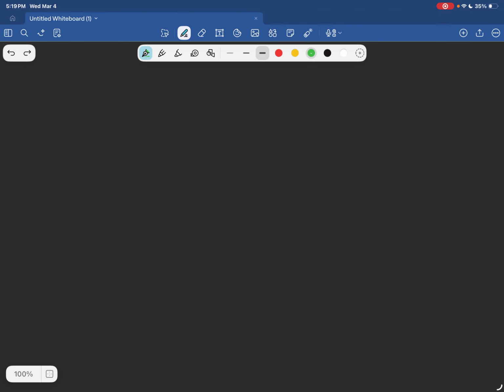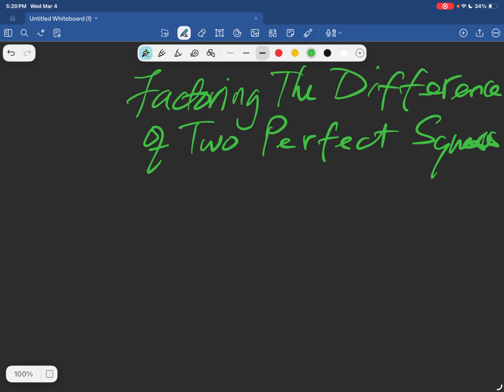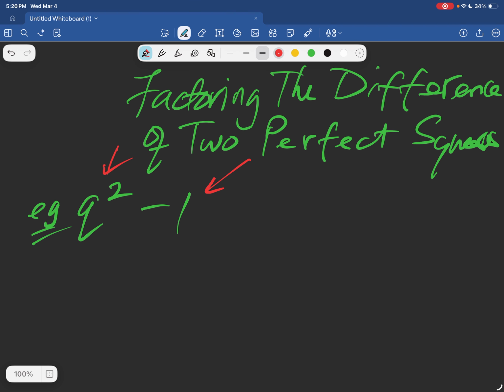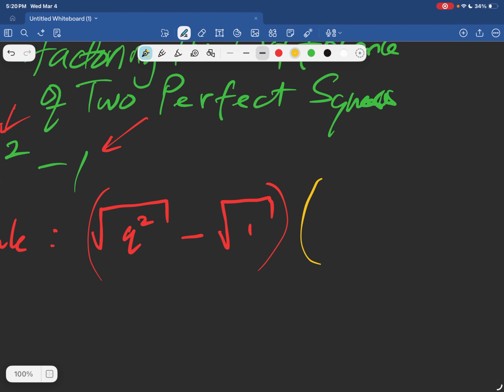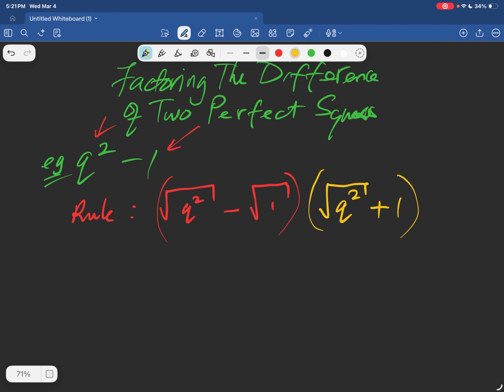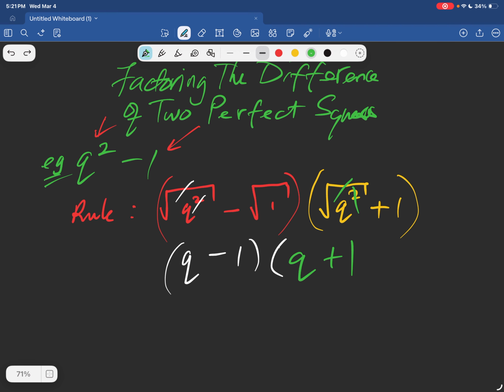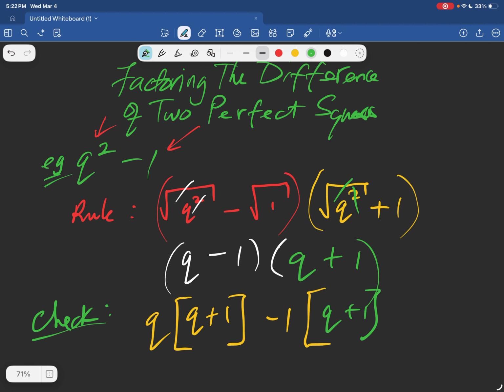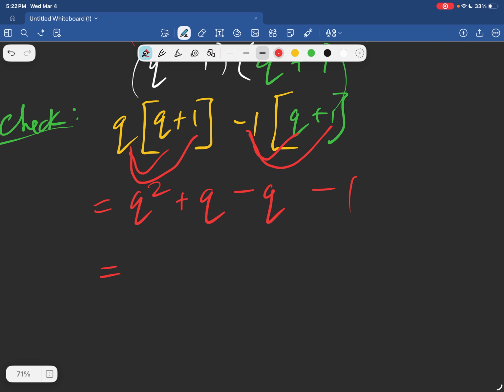The difference between two perfect squares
Solved Algebra Problems, Easy Method, Clear Explanation